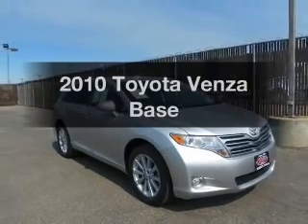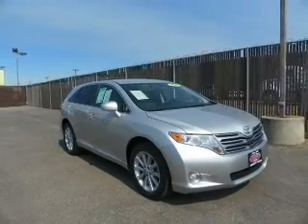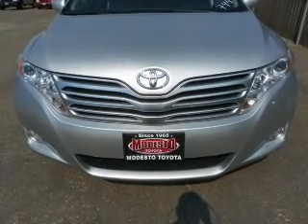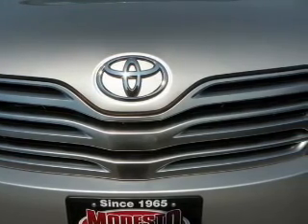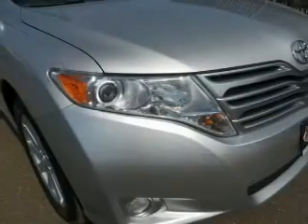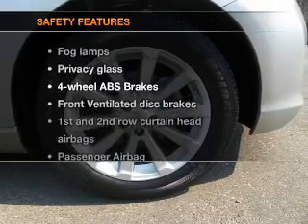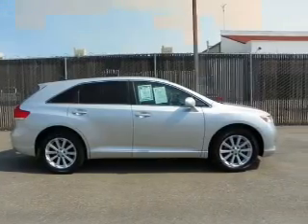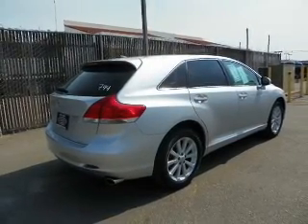2010 Toyota Venza - Modesto CA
Year: 2010
Make: Toyota
Model: Venza
Trim: Base
Engine: 2.7 liter inline 4 cylinder 16 valve
Transmission: 6-Speed Automatic
Color: Classic Silver Metallic
Mileage: 34093
Address:
4513 McHenry Ave